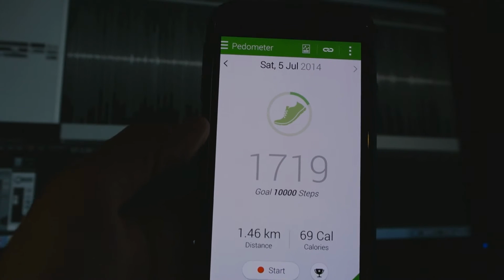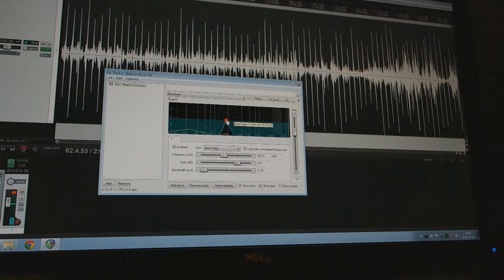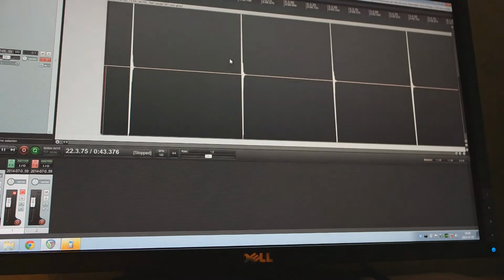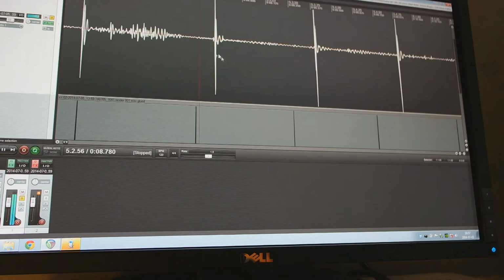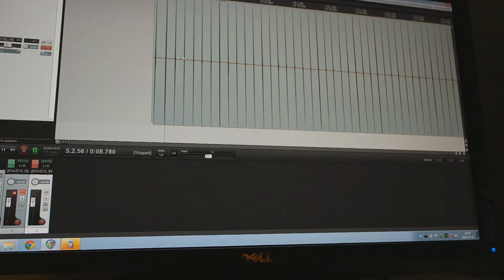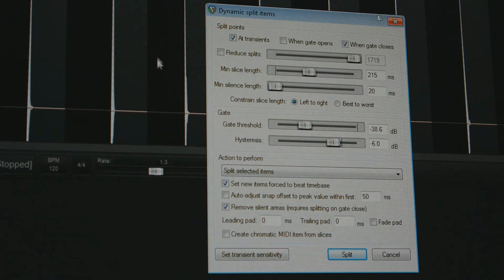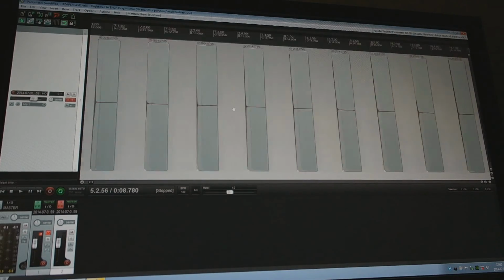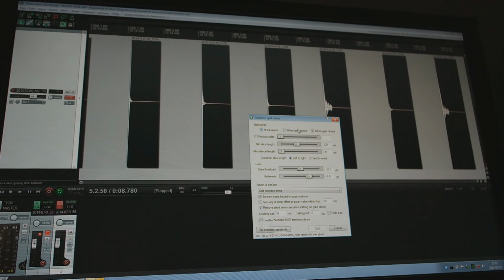Galaxy S5 pedometer test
In this video, I am testing out the Samsung Galaxy S5 and its pedometer function. I've read a few reports about it not being accurate but when I tried it casually a few times, it seemed accurate to me. So I decided to make a more extensive test and find out if it is accurate. I also wanted to show a cool feature in Reaper, so I decided to measure the accuracy of the pedometer by also recording the sound of the phone by tapping on the phone case to get transients in the wave file for Reaper to detect and auto-split. That way, I can count how many transients are in the file, and also how many steps I have taken.

I made sure to not miss a single tap and I also made sure that the taps actually don't register as steps by themselves. I held the phone in my hand and gave it taps in a consequent manner to see if it registered them as steps, but it didn't, so that's good. The phone only registers steps when there is motion in a looping pattern - it does a good job of detecting steps actually.